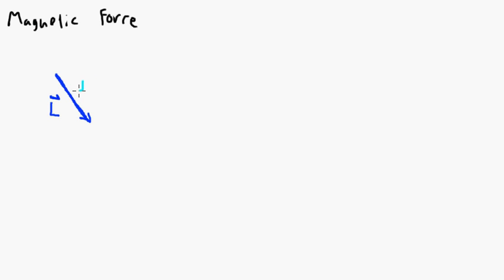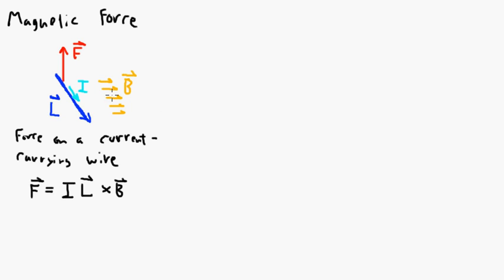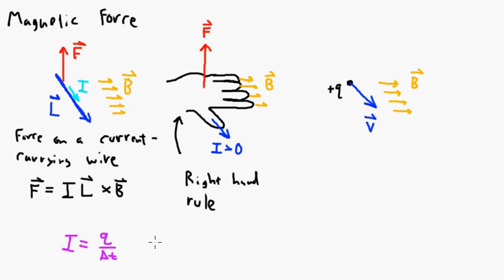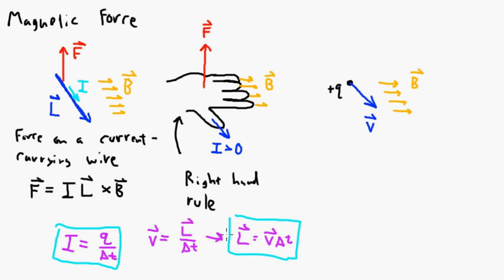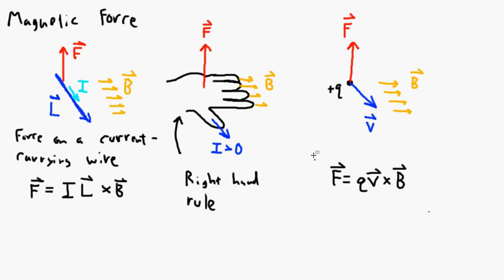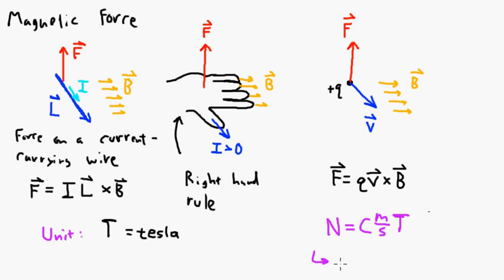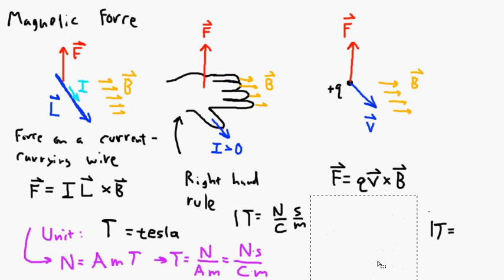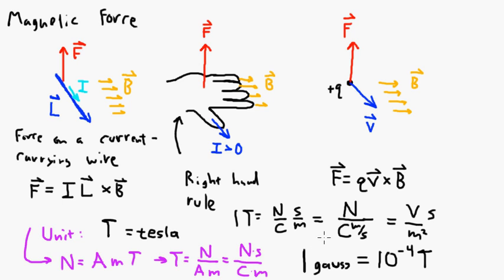Magnetism -- Magnetic Force